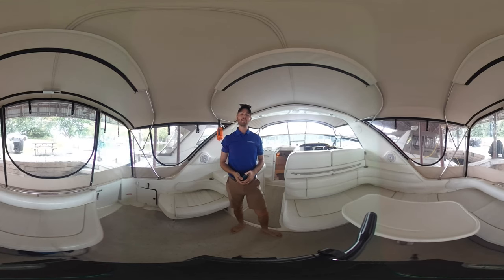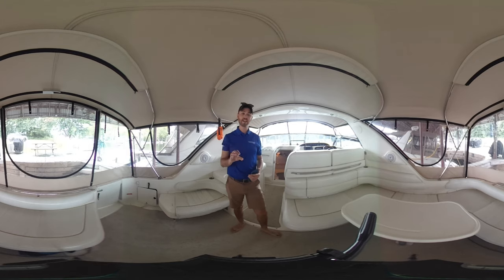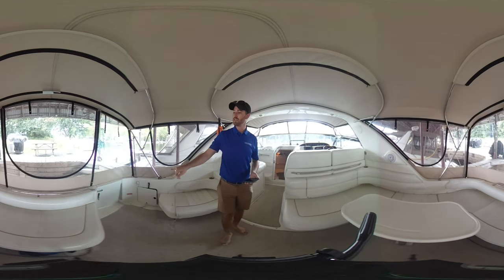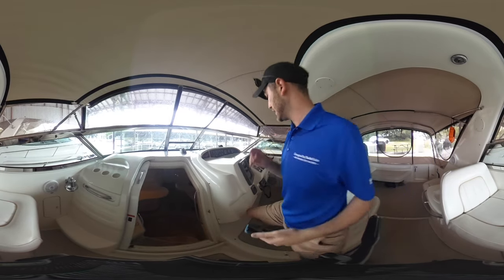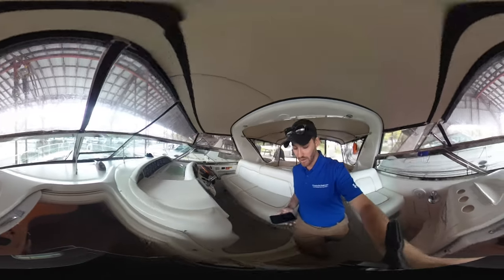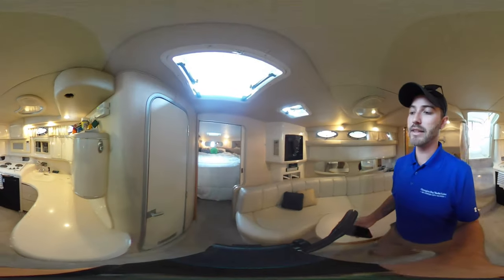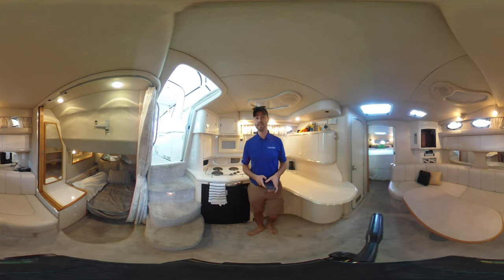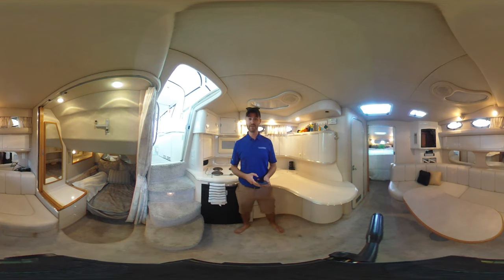*SOLD* 37' Sea Ray 370 Sundancer 1996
Location: Orillia, ON
For sale by: Georgian Bay Yacht Sales

This is a well maintained freshwater Sea Ray 370 Sundancer with Rebuilt Engines - approx. 300 since rebuild. The helm is equiped with everything you need for a trip on the lake, including GPS, radar, and autopilot. Below deck you'll find a spacious galley and salon area, which comes with a convertable dining table. There is an aft cabin with u-shaped seating that converts to a double berth, and the forward stateroom has a privacy door, full-size berth and port and starboard hanging lockers.